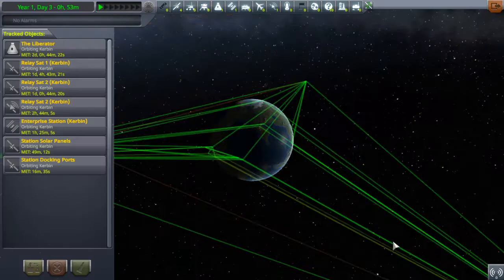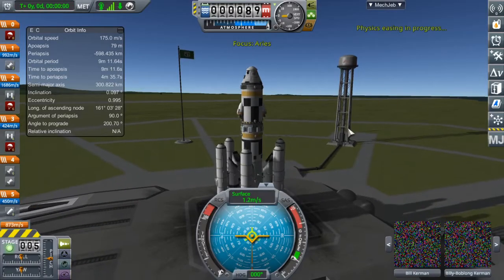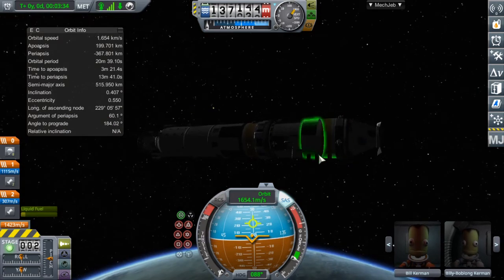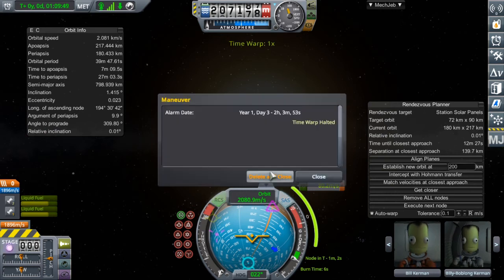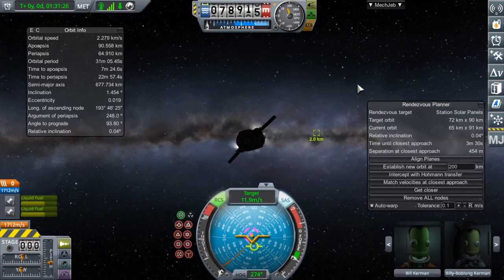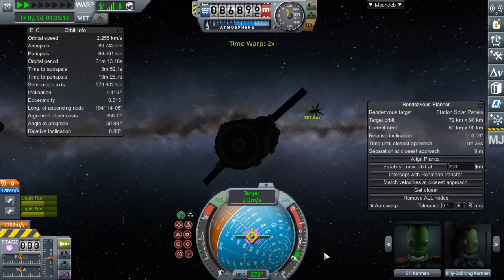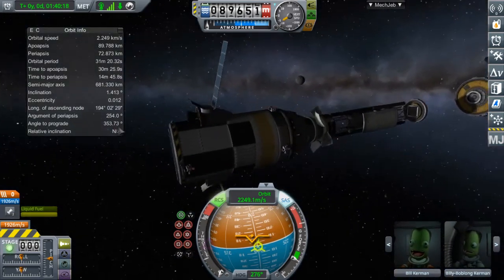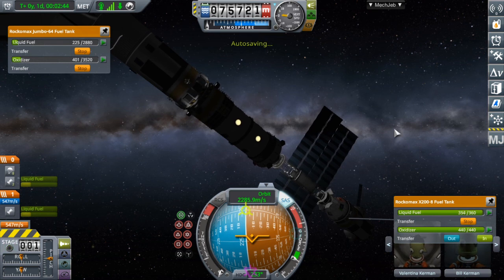KSP Dracofunk's Reusable 100% Space Program Episode 3 Docking Manuvers.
Dracofunk continues building his reusable space program.
In this Episode
We Launch the Aries spacecraft
The Aries docks the new Solar panels to Enterprise Station.